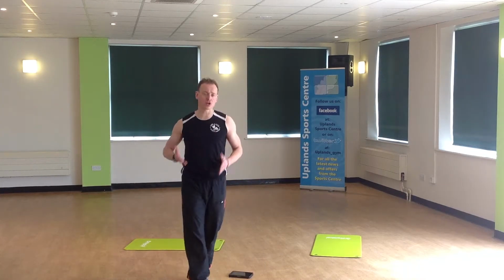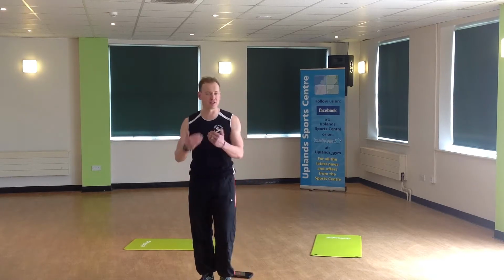Uplands Sports Centre - Tabata Training - Wadhurst - Tunbridge Wells